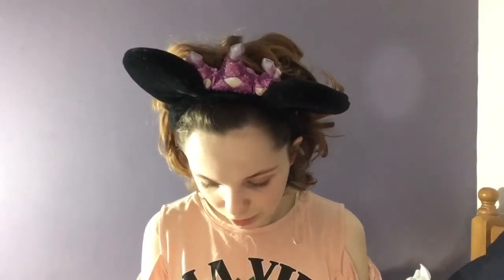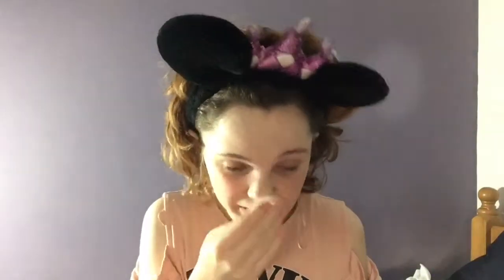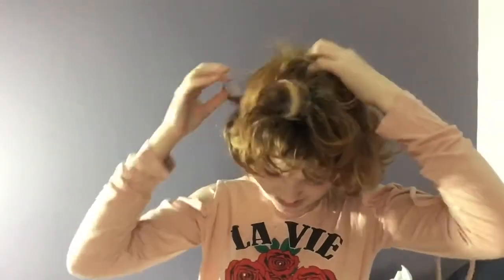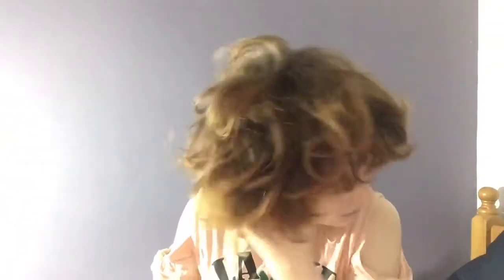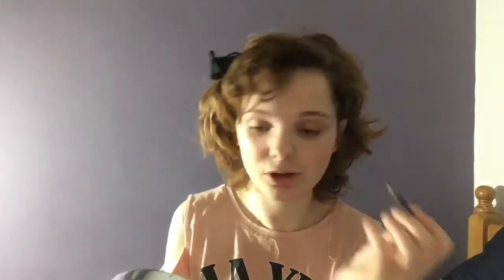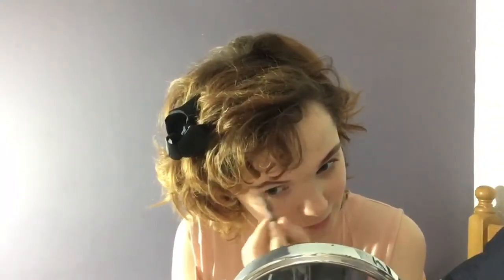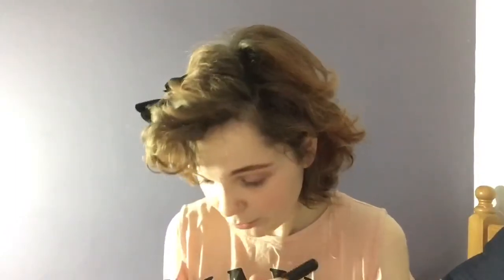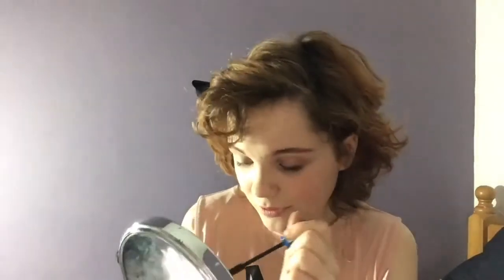Lazy day Hair and Makeup tiimeee❄️Emiliebelle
Hiii hooooo
Hey so here’s a lil video of my lazy day hair and face routine...just cos. It’s super simple and easy and lovely and yeah! I really hope you enjoy it!
Xoxo

Please support these amazing bands, they mean so so much to me and are incredibly talented💞
LADY LIVID:-
One - Single by Lady Livid

Wanna be pals?
Instagram and musically: innocent_infinities
Live.me: Emiliebelle

Q&A hashtag
USE THIS ON ALL SOCIAL MEDIA TO GET NOTICED AND RETWEETED AND REPOSTED AND FEATURED!

Once I hit 10K fans on Live.Me I will be doing a special giveaway!

About me:
I'm a teen youtuber in the beautiful England. I love making people smile and making them happy. I'm a model and an actress locally, I'm also a Disney nerd. I love YouTube and my subscribers and really want to make them happy chappys. I adore makeup and I'm always trying to amp up my skills. I'm in love with making people happy and giggly and just want to make people smile where ever I go.
Much love, Em x💕💕